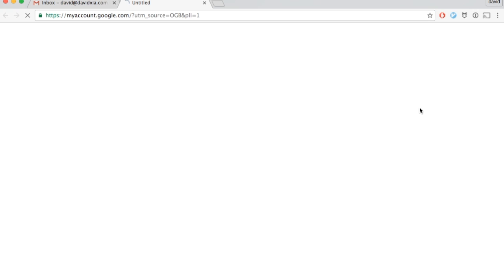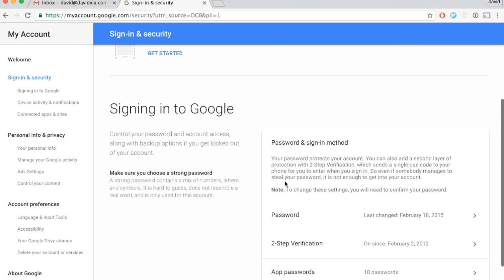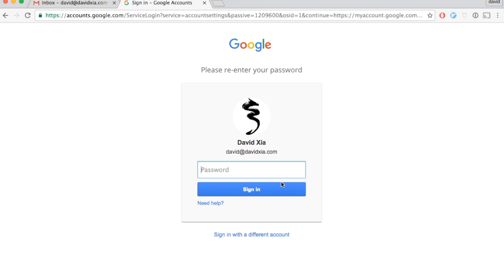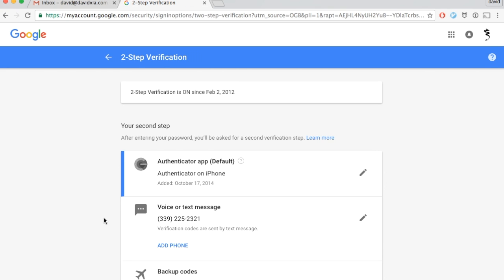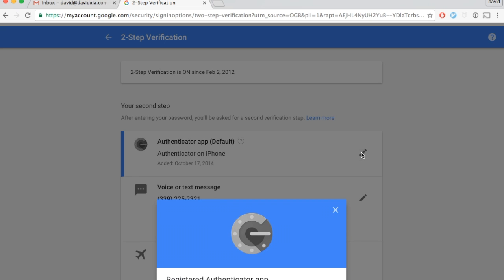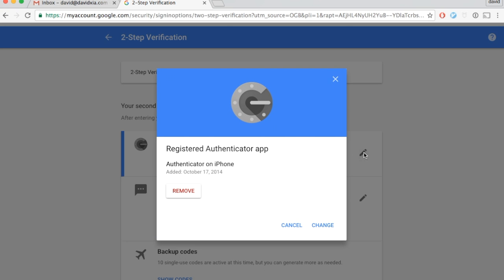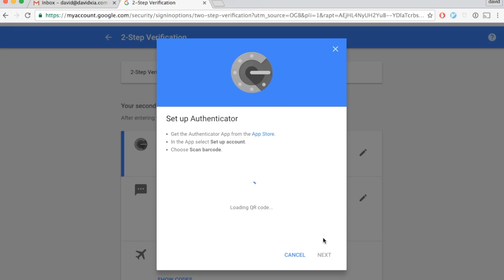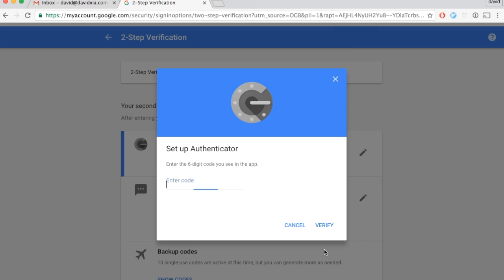How to reset Google 2-factor account